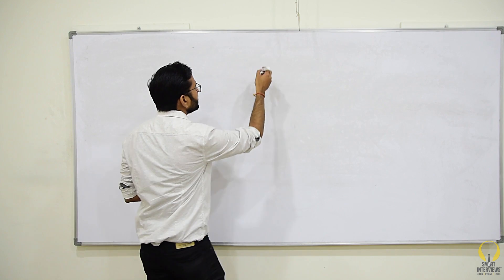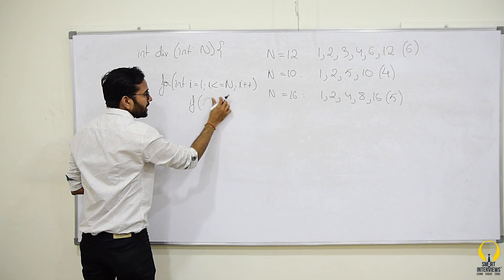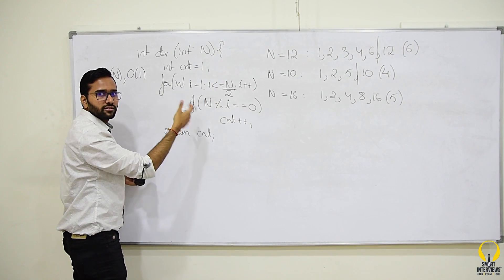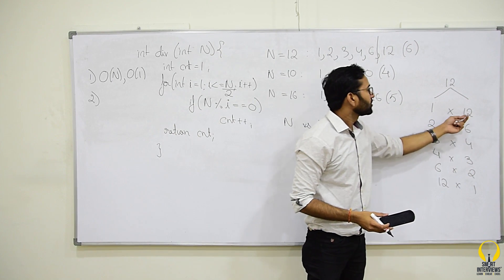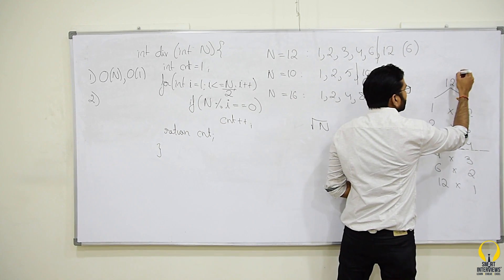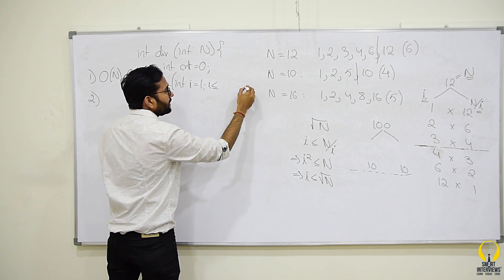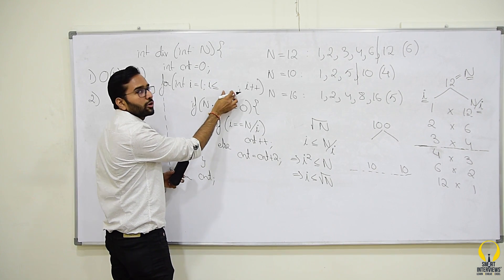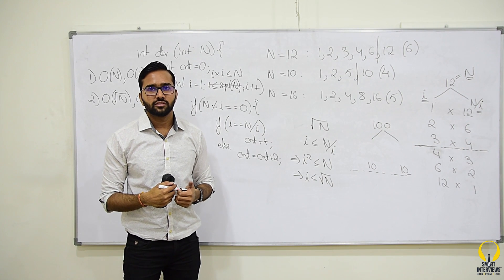Number of Divisors - Amit Bansal (Smart Interviews)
Given a number, find its divisors.